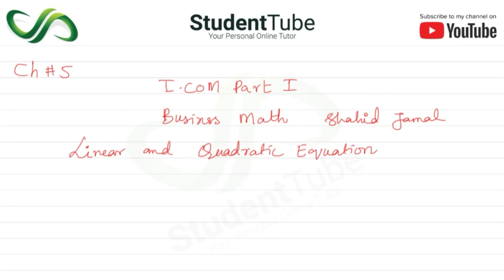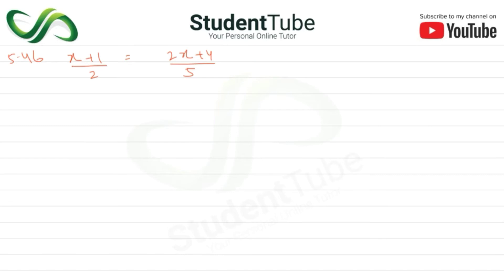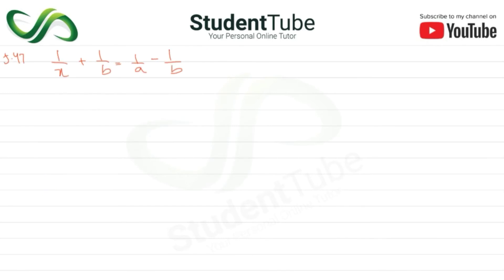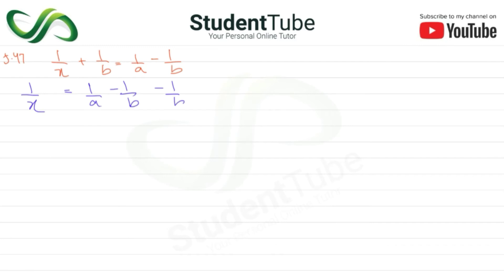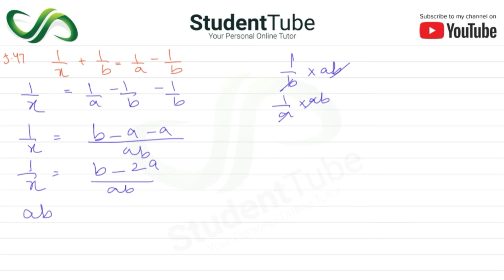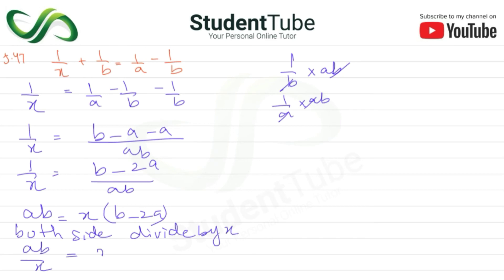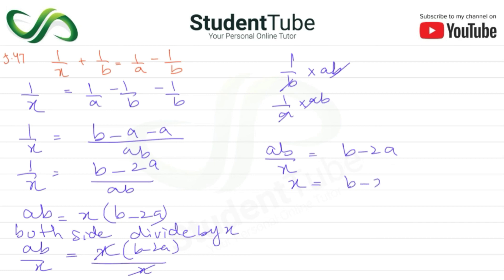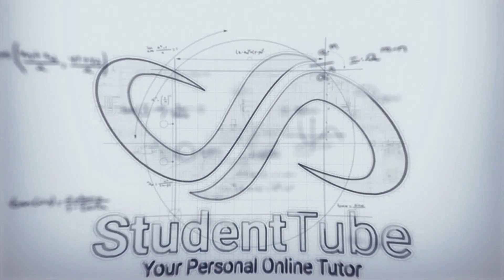Chapter 5 - Exercise 5 - Q 5.46 & 5.47 Solution (I.COM Part 1 Business Math - Sindh Board)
Today's student tube lecture is about chapter 5 - Exercise 5 - Q 5.46 & 5.47 (I.COM Part 1 Business Math - Sindh Board Education)

This chapter is about the Linear and quadratic Equation. In this chapter, we learn about the Substitution and elimination method to solve the linear equation and quadratic equation and formula. This lecture is for all 1st-year commerce students. I will suggest you buy Shahid Jamal (Business math book for I.COM part I) and you are good to go.

and

detail.